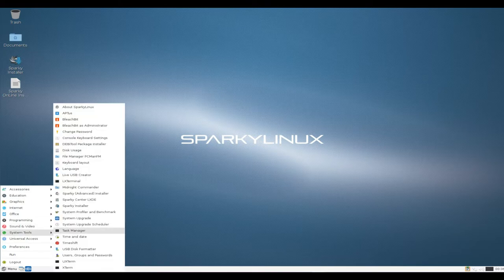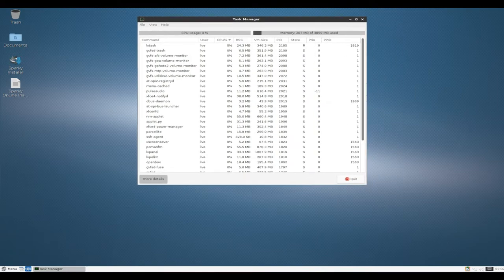Sparky Linux 4.12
SparkyLinux is a lightweight, fast and simple Linux distribution designed for both old and new computers featuring customised Enlightenment and LXDE desktops. It has been built on the "testing" branch of Debian GNU/Linux.